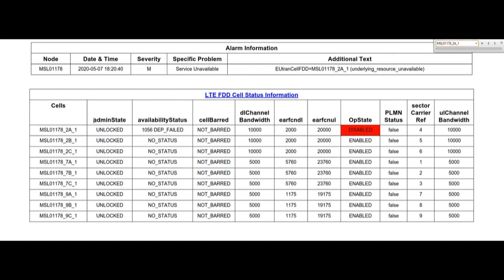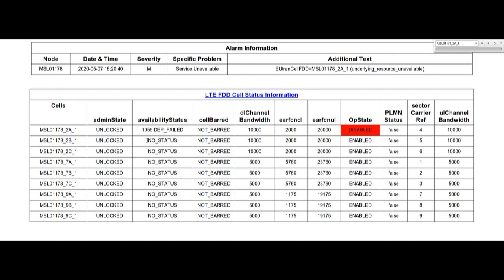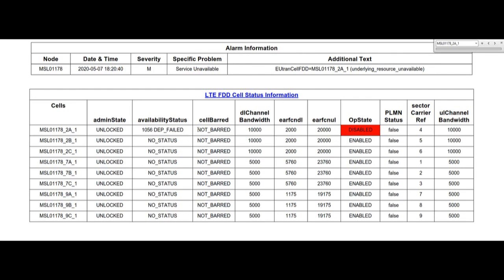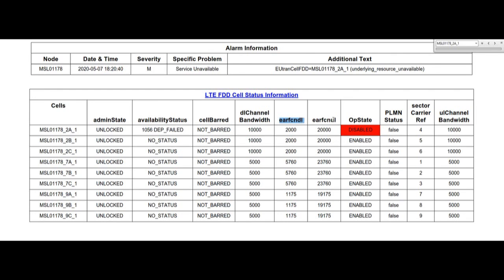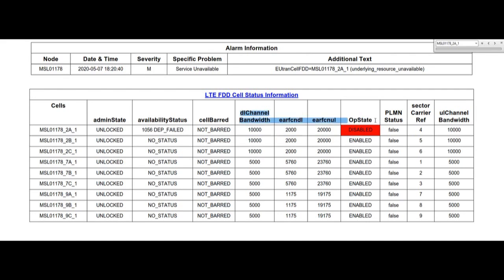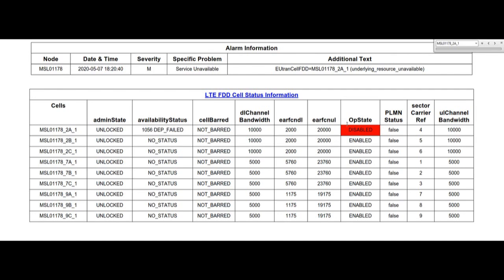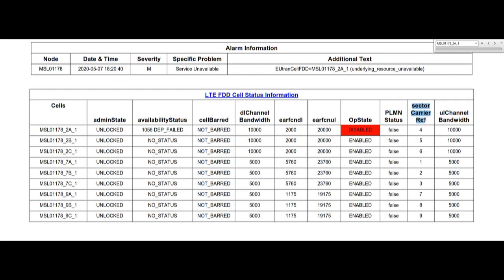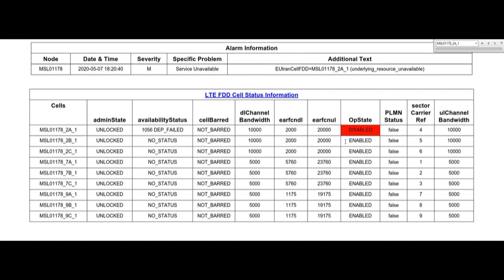BASIC QIC HC PART 3